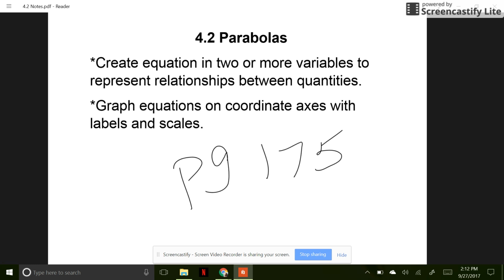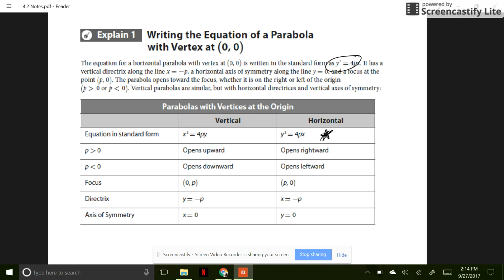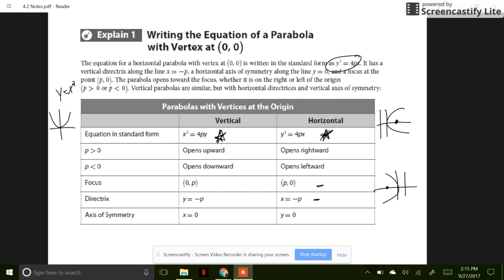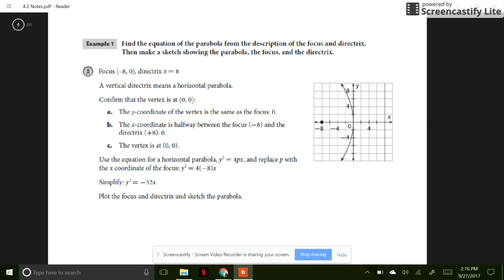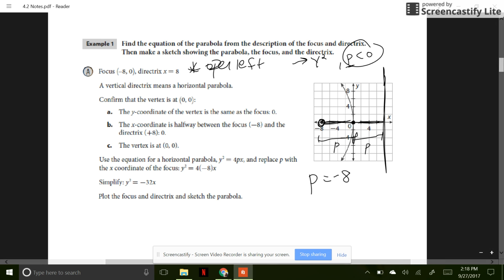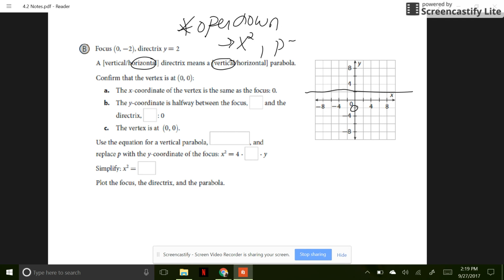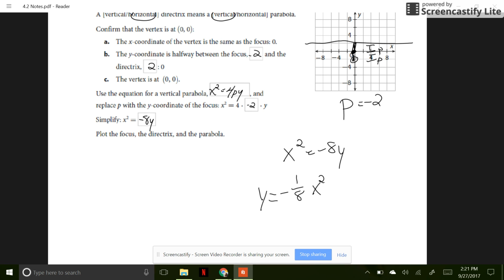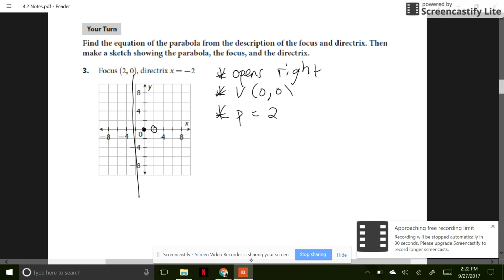Section 4.2 Part 1 - Parabolas